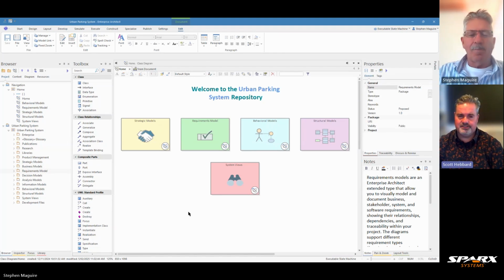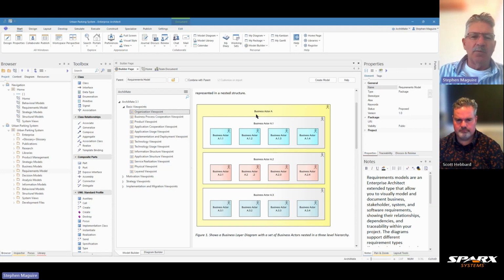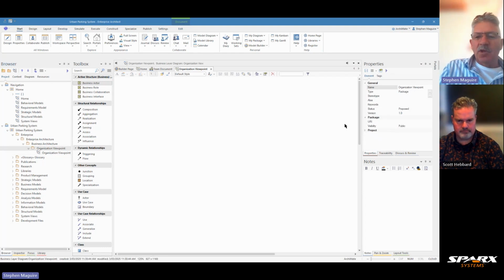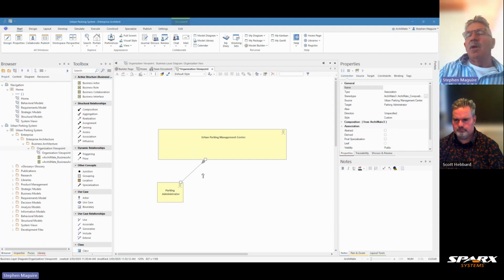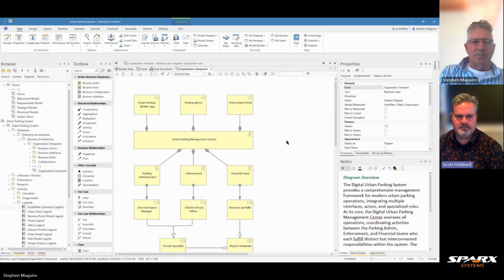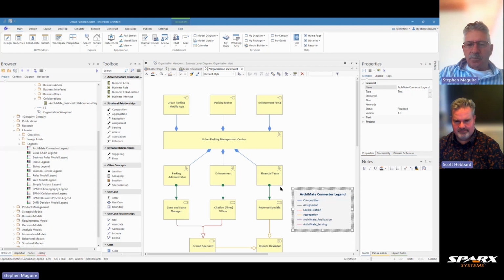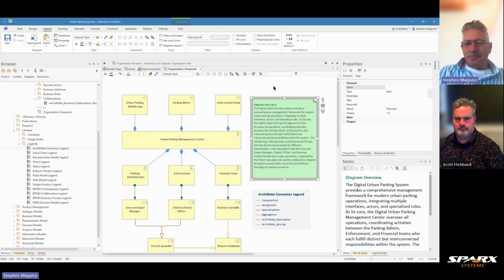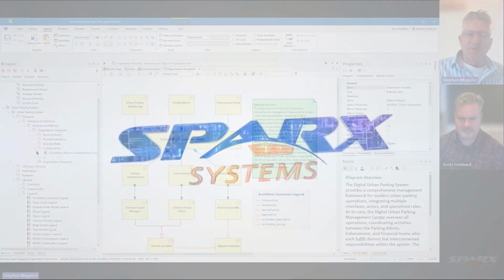The ArchiMate Organization Viewpoint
Stephen and Scott discuss modeling aspects of a business architecture using the Organization Viewpoint, including actors, roles, interfaces, and collaborations, and discuss the option of creating a nested Actor diagram or a conventional organization chart.